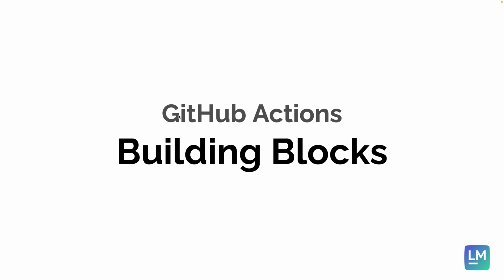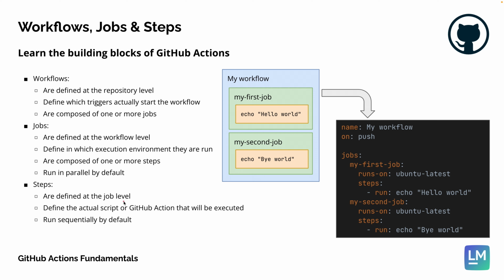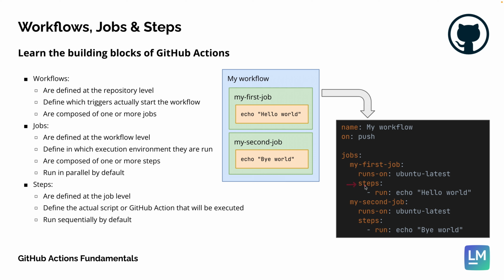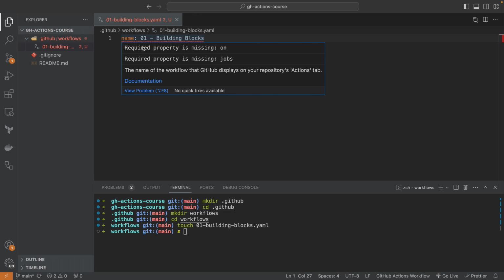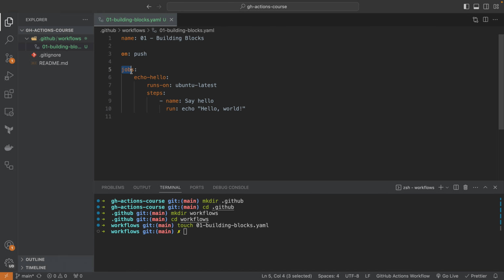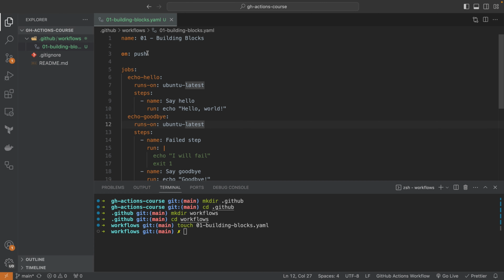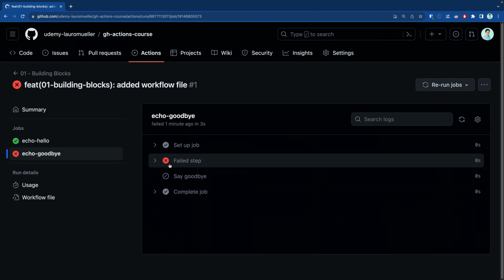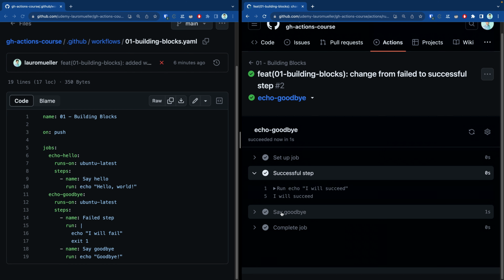Building Blocks of GitHub Workflows - Mastering GitHub Actions Course Preview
Hi everyone! I'm super happy to share several previews (this one being the first) of a new course I just published on Udemy about GitHub Actions. The course is very extensive and covers all the important aspects of building workflows in GitHub.

This video explores the essentials of workflows, jobs, and steps, learning to streamline automation for your projects. Whether you're a pro or just starting, this session empowers you to build efficient pipelines and optimize your development process with GitHub Actions.

0:00 Introduction
0:26 Building Blocks - Overview
6:00 Building Blocks - Practical Exercise